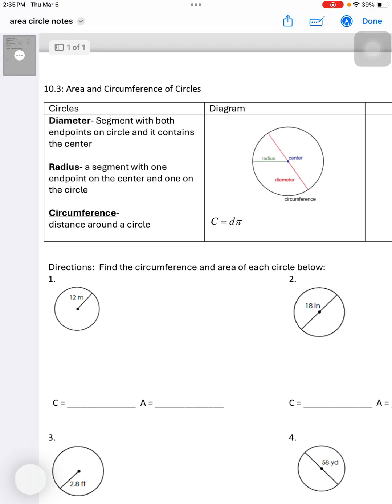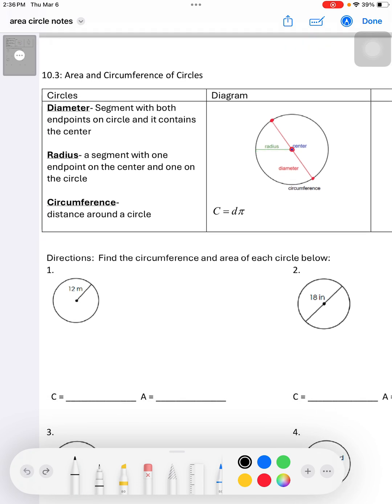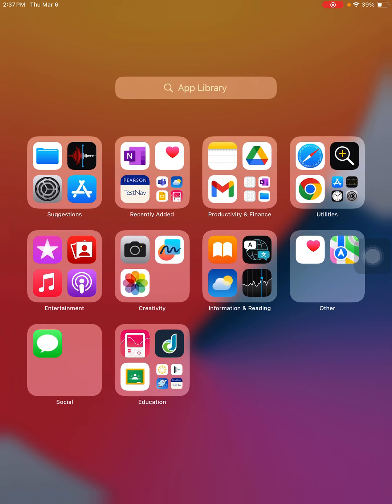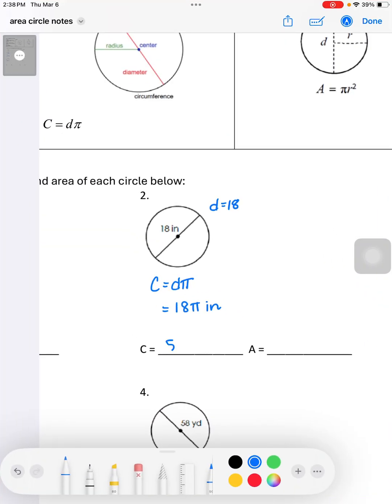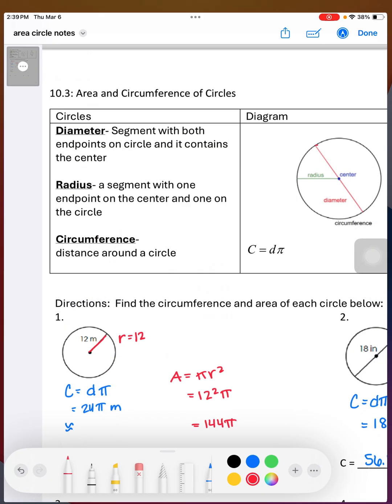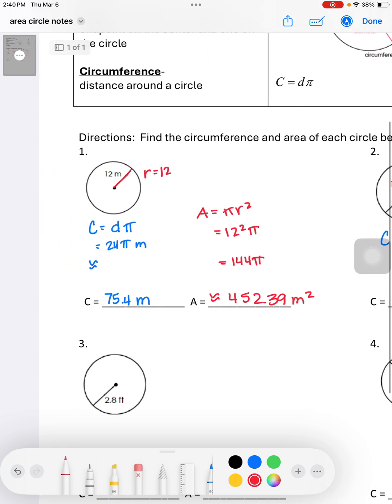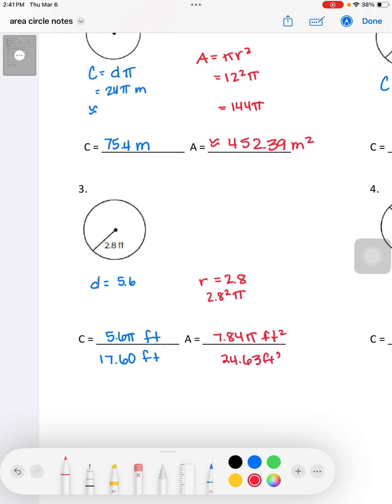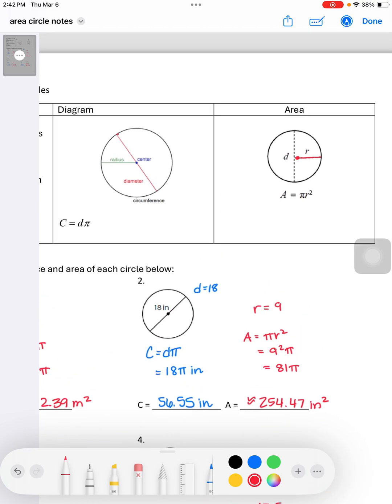Area and Circumference of Circle Notes